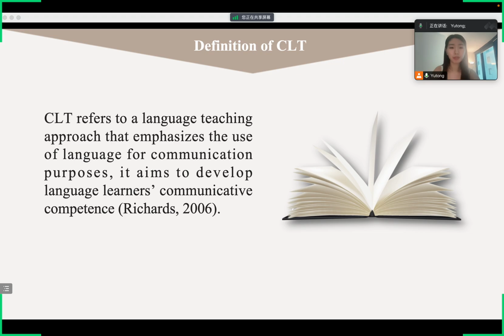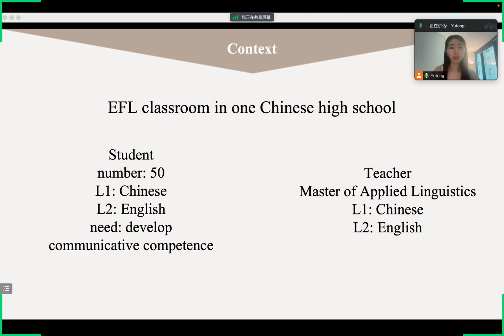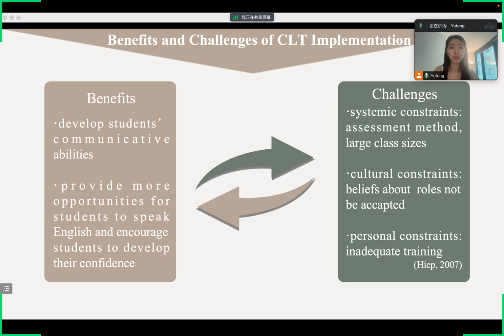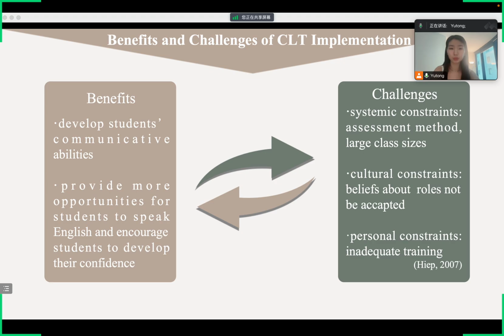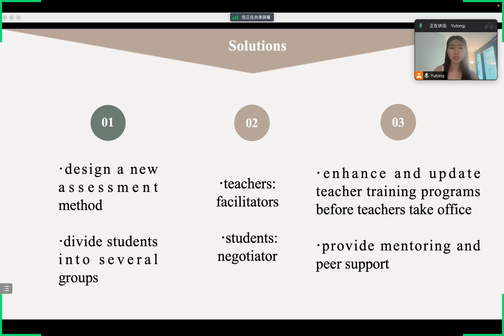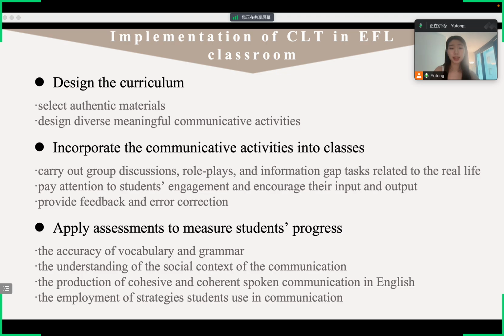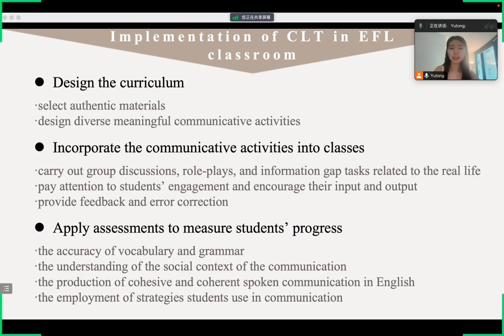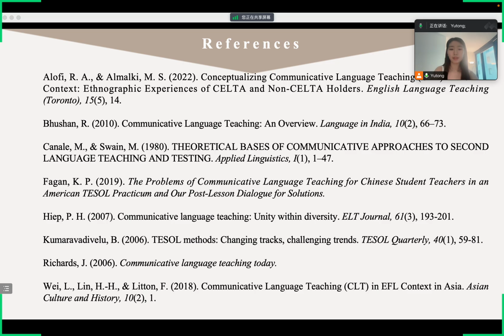SLAT7852 Individual Presentation Yutong Zou 47592014